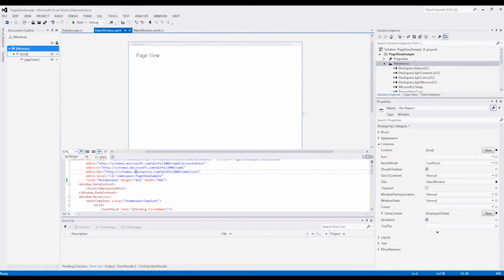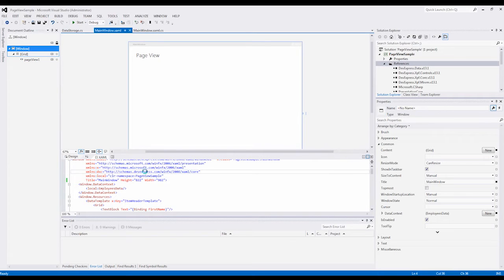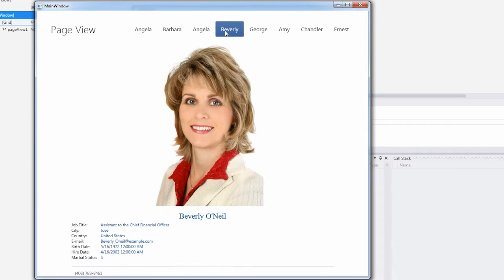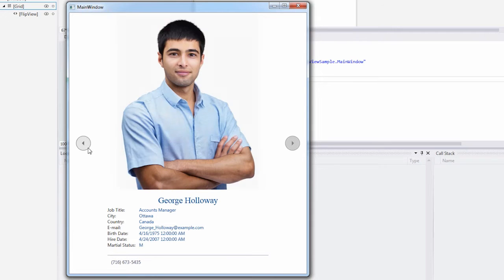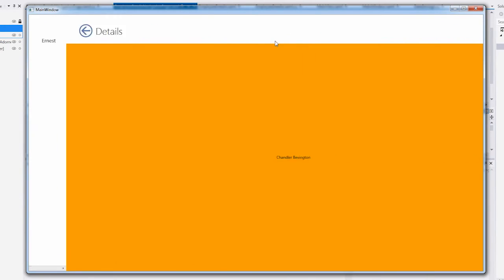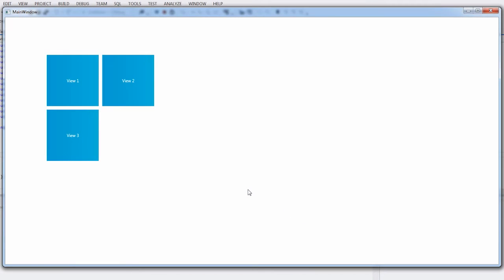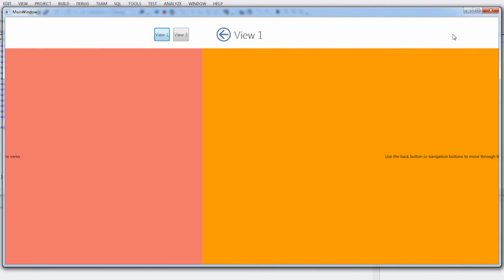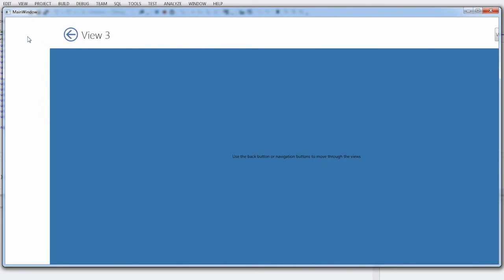DevExpress WPF: New Windows UI Controls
This video shows you the new controls, in conjunction with our new touch-enabled theme, which allow you to introduce Windows 8 style touch-first user experiences to your WPF applications.